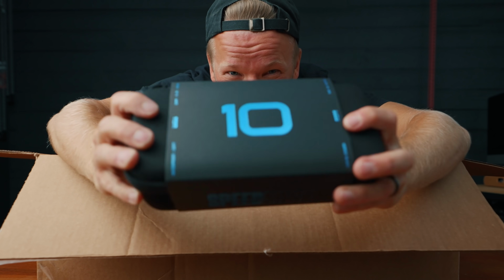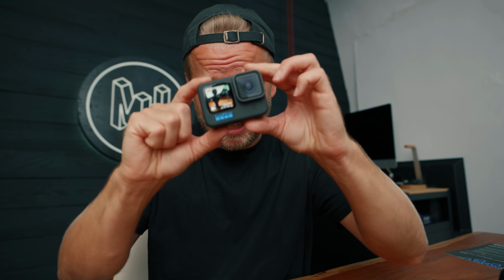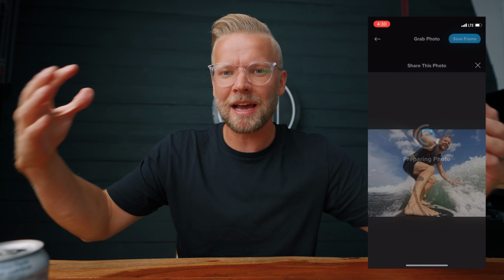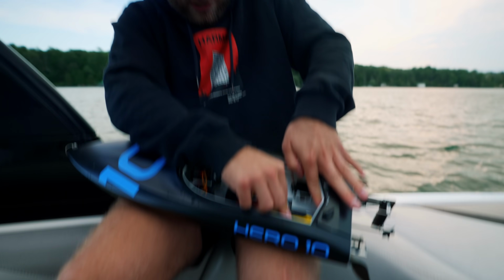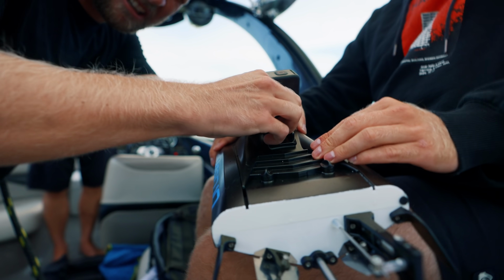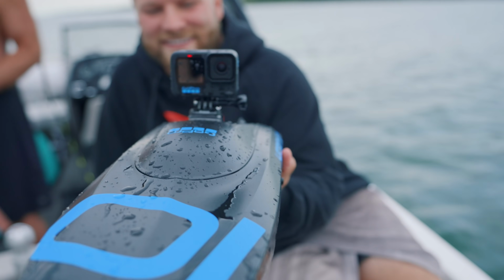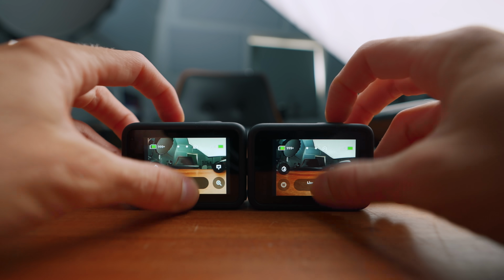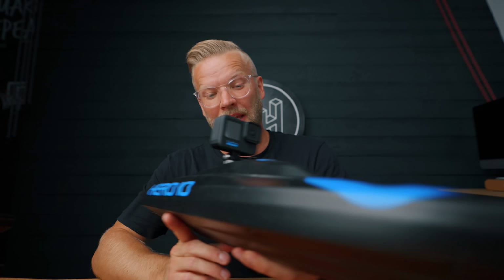GoPro Hero 10 Review // Huge Camera Update With Insane Slow Motion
Thanks to Adobe Photoshop Lightroom for sponsoring a portion of the video.

COURSES!

MY GEAR THAT I USE ↓↓↓

BEST VLOGGING CAMERA IN 20221
MY ALL TIME FAV VLOGGING LENS
MY BEAST STUDIO/DOC CAMERA
BEST GIMBAL OUT THERE
MY GO TO VARIABLE ND's
GREAT LOW LIGHT LENS
ABSOLUTE FAVORITE DRONE
TINY AFFORDABLE DRONE
BEST VLOGGING MIC
PERFECT TRAVELLING TRIPOD
BEST LIGHT FOR YOUTUBE

Suite 276
12-16715 Yonge St
Newmarket, Ontario, Canada
L3X 1X4